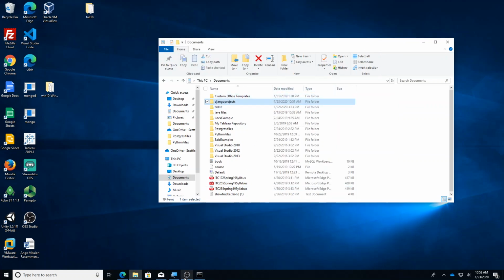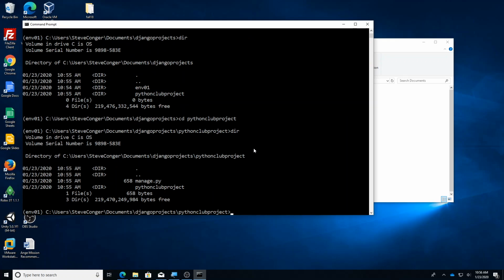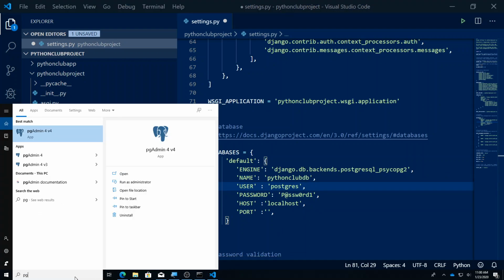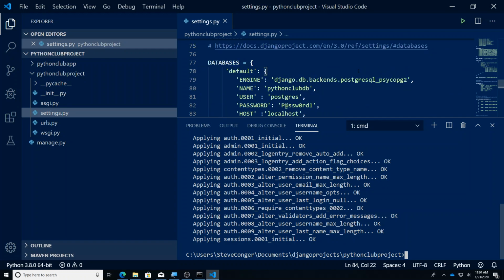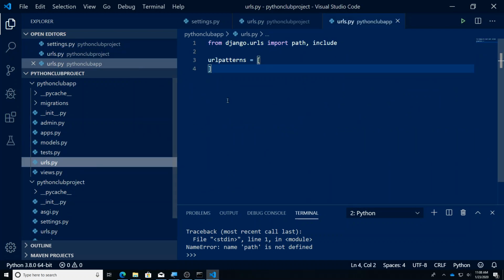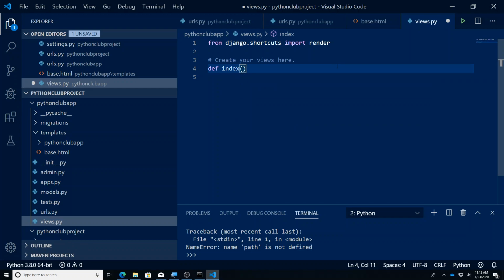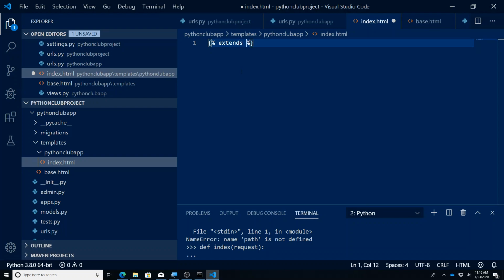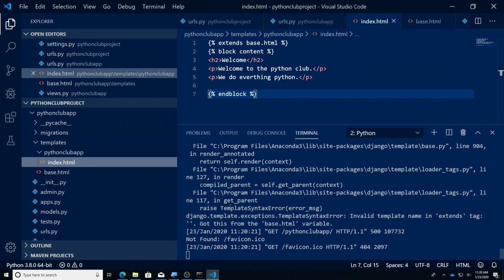First steps: Installation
This video goes from setting up venv to the first view in the pythonclub app